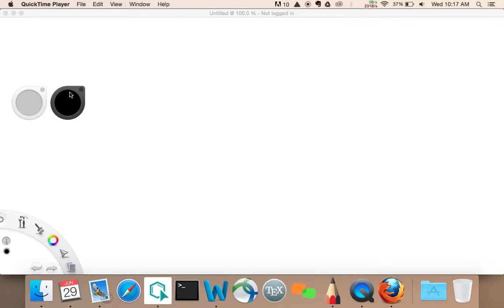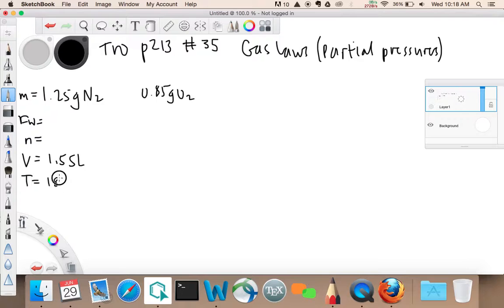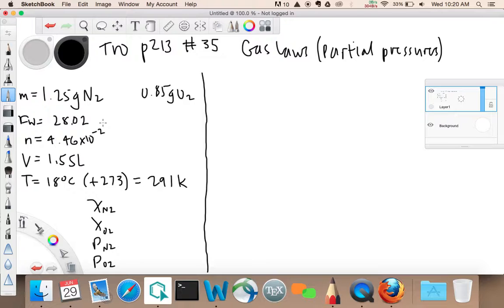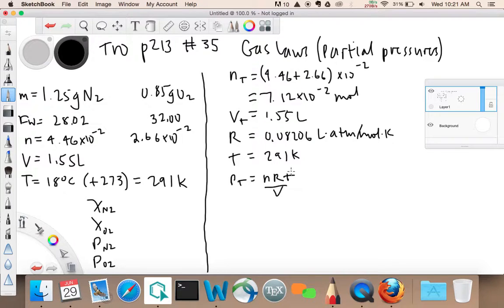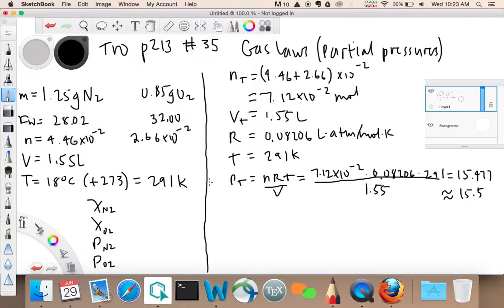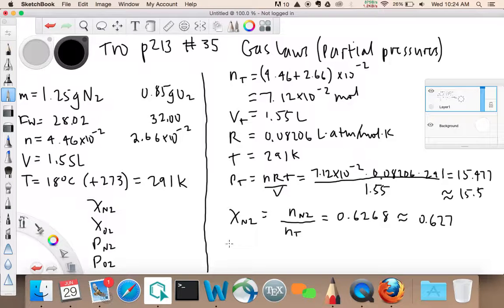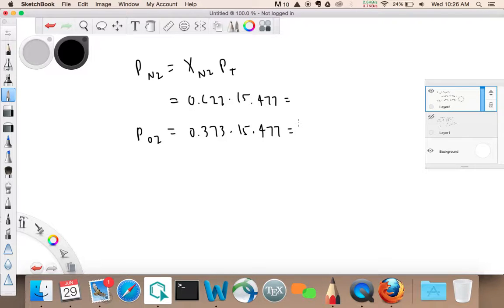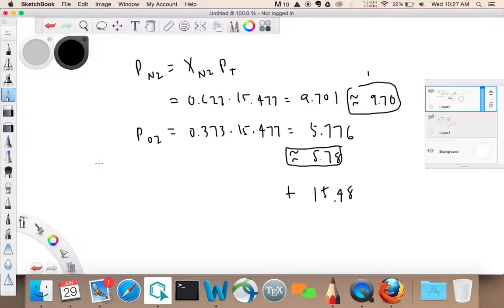Mole Fractions and Partial Pressures